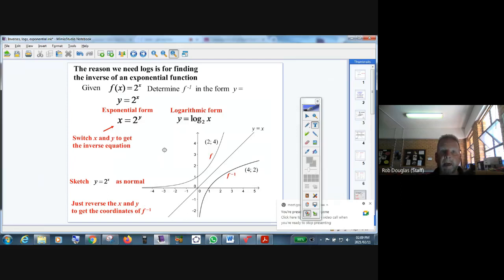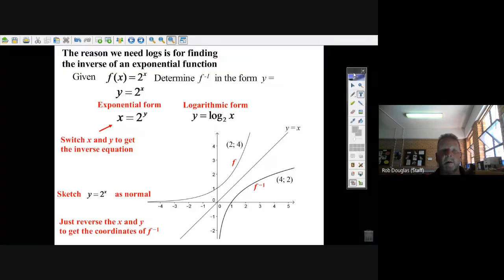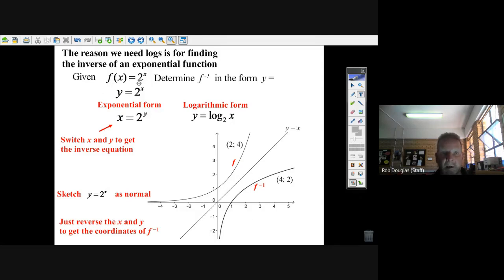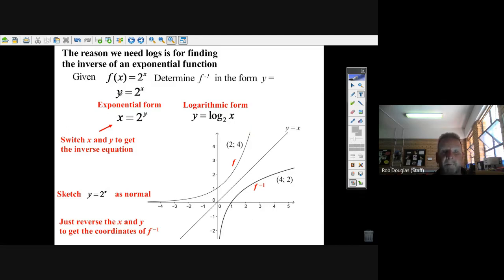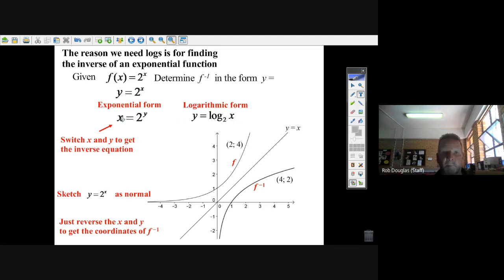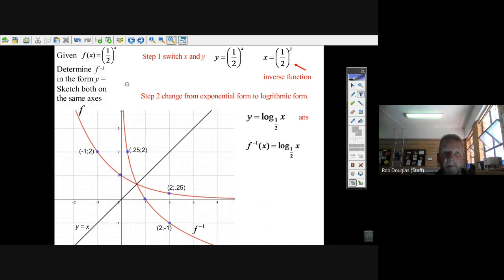5 Inverse exp and logs